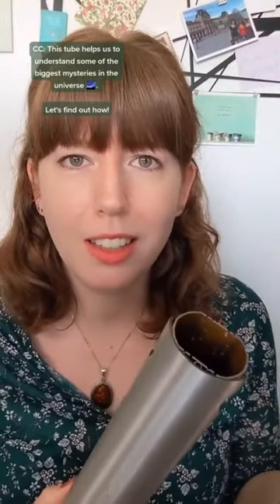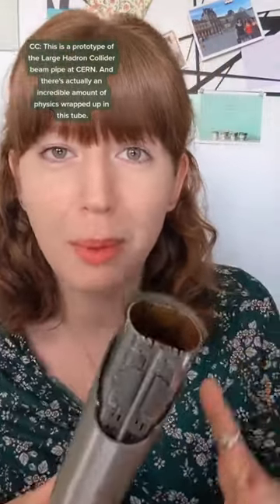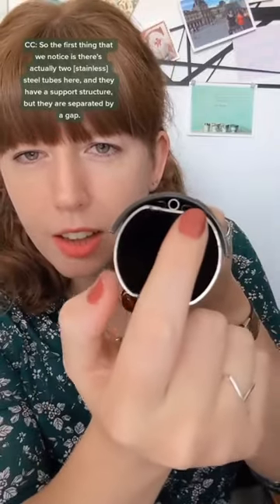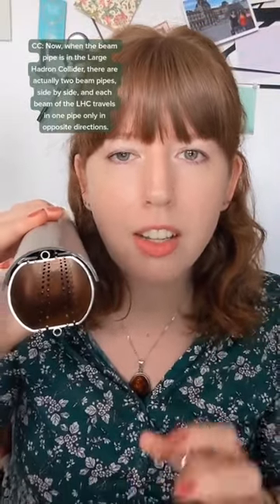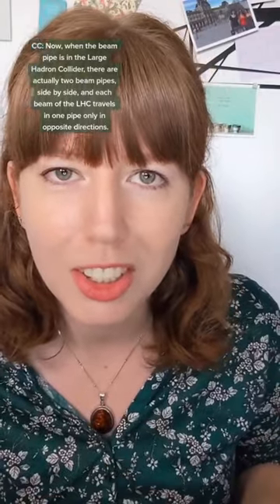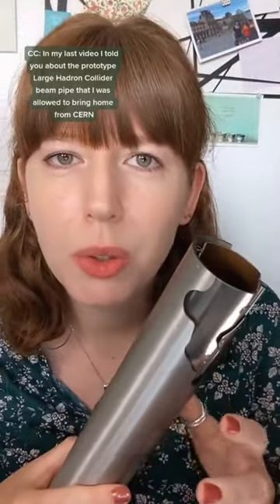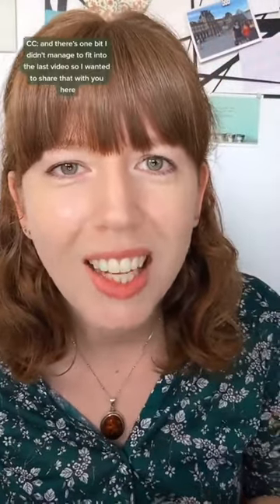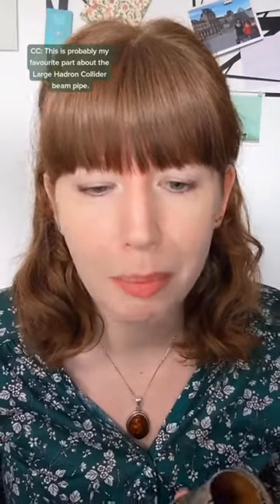The Large Hadron Collider beam pipe: everything you didn't know you wanted to know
Take a closer look at a very important but often overlooked components of the Large Hadron Collider at CERN - the beam pipe. This seemingly simple piece of equipment plays a crucial role in the operation of the world's largest and most powerful particle accelerator, and is responsible for guiding particles around the collider at incredible speeds.

In this video, we'll explore everything you didn't know you wanted to know about the LHC beam pipe - from its design and construction to its incredible durability and the advanced technology used to create it. We'll delve into the science behind the beam pipe and how it helps scientists to study the smallest building blocks of the universe.

But this video isn't just for physicists - it's for anyone who's curious about the incredible technology and engineering that goes into building and operating such a massive scientific instrument. So join us as we uncover the secrets of the LHC beam pipe and discover the incredible science behind one of the most important components of the Large Hadron Collider.

Whether you're a seasoned physicist or simply a curious science enthusiast, there's always something new to learn about the fascinating world of particle physics.

If you enjoyed learning about the amazing world of particle physics and the incredible technology that powers it, be sure to hit that like button and subscribe to the channel for more fascinating science content!